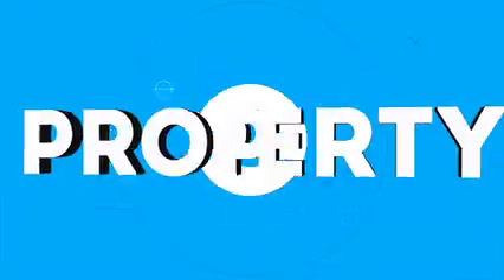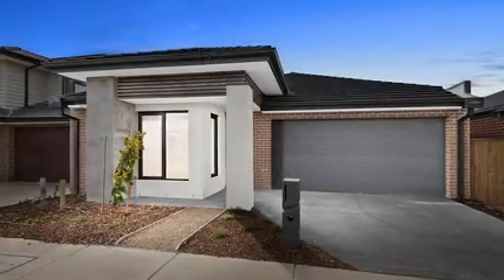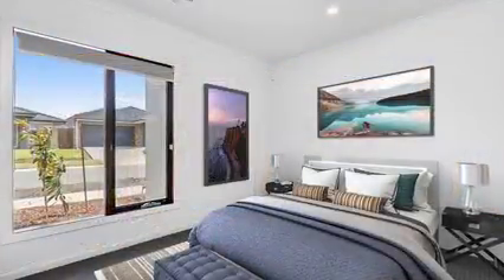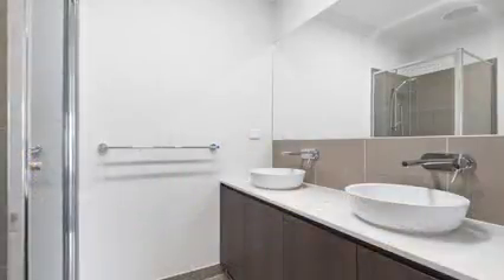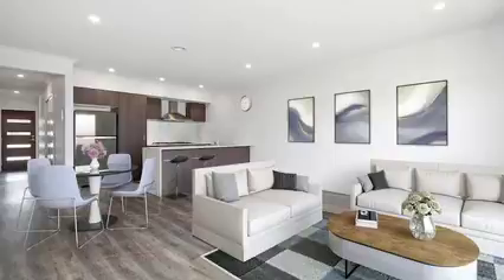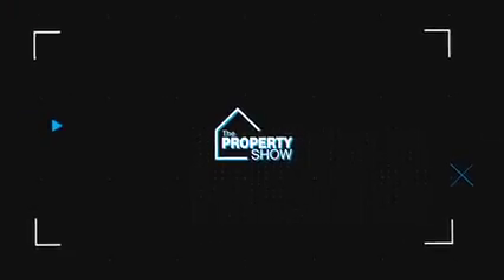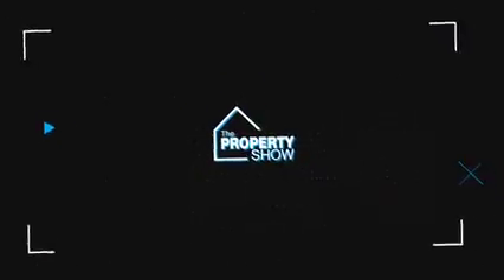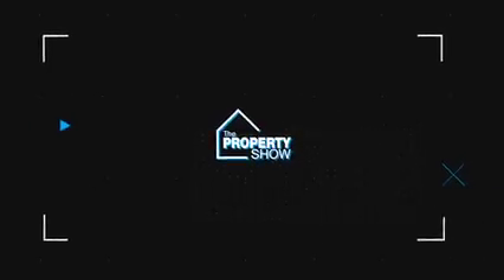The Property Show – Episode 60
WATCH LIVE: This beautiful turnkey home is presented by Keenan Kleynhans of Keen Real Estate – NARRE WARREN.